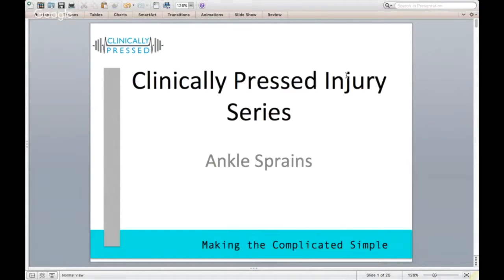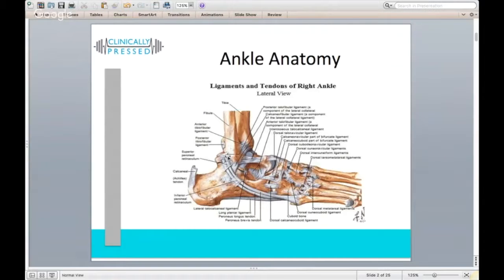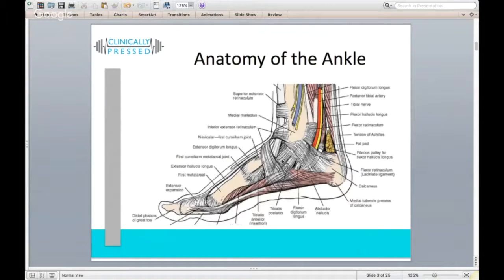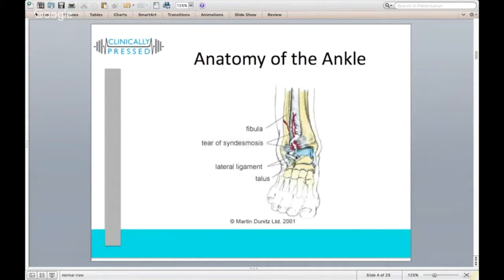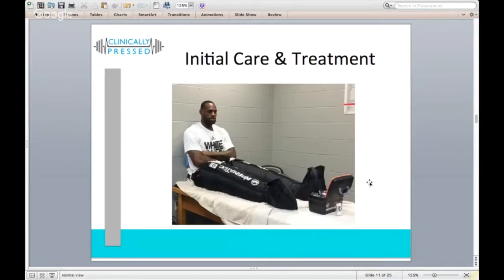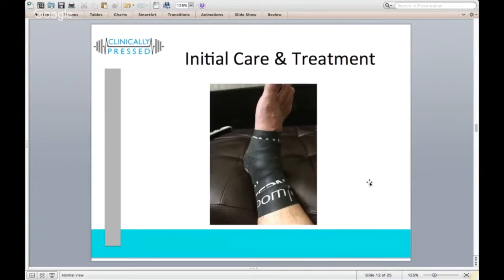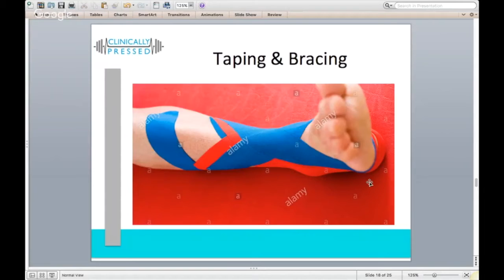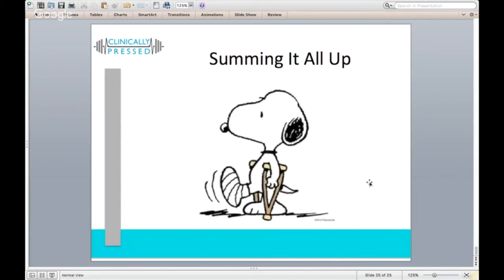Injury Series: Ankle Sprain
Ankle Sprain are one of the most common athletic related injuries there is.  They can range from not a big deal to very severe.  We talk about things we've found that help expedite the process of going from injury to returning to the field.  Keys?  Move as much as you can pain free as early as you can and work to focus on function, function, function.  Check it out.